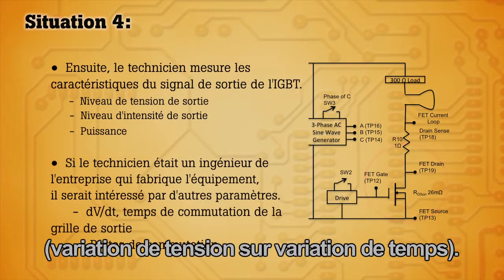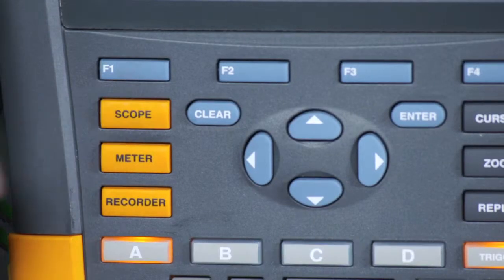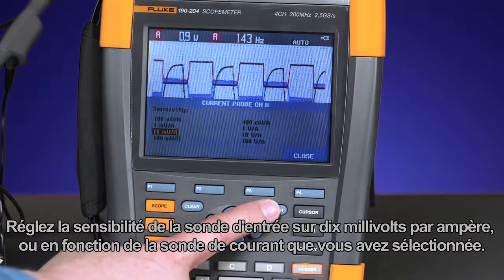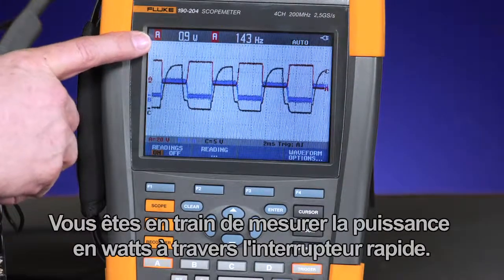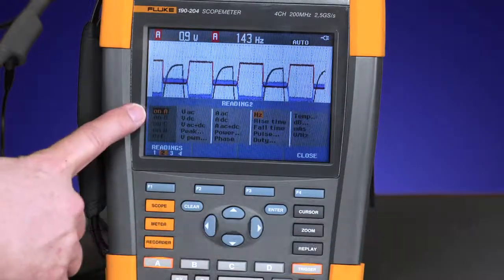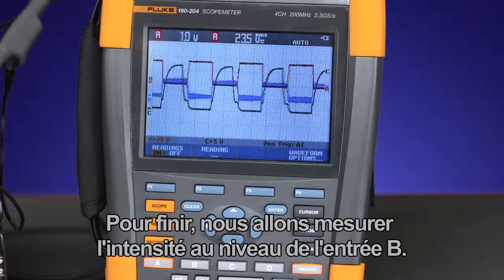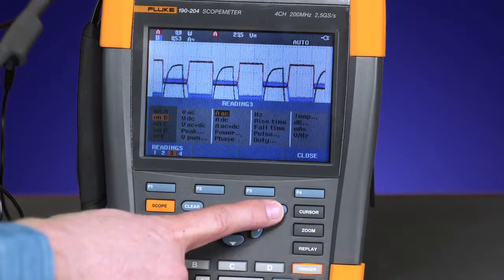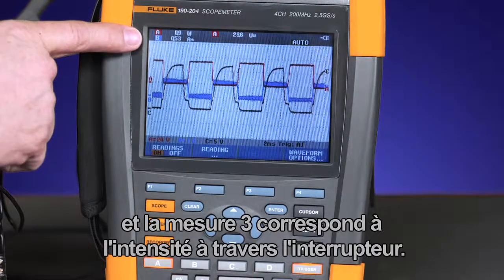Mesure des caractéristiques du signal de sortie des interrupteurs IGBT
Le Fluke 190 série II associe la puissance d'un oscilloscope, d'un multimètre et d'un enregistreur sans papier hautes performances dans un outil de diagnostic facile à utiliser qui va devenir votre meilleur allié sur le terrain.